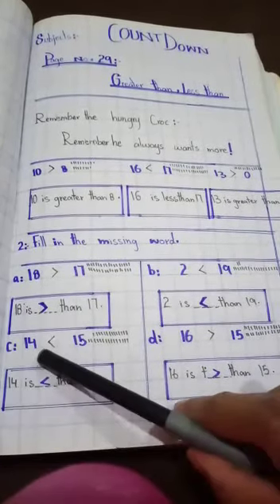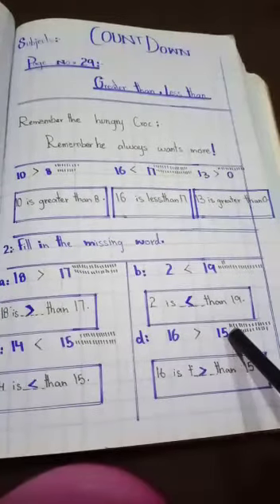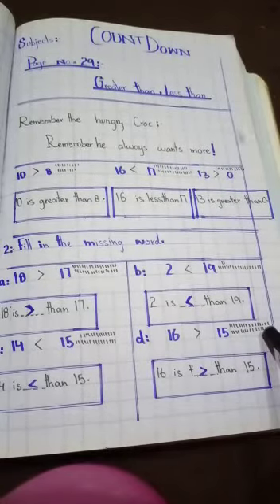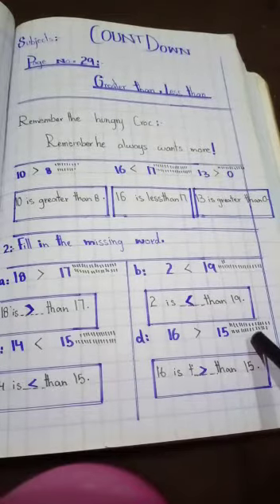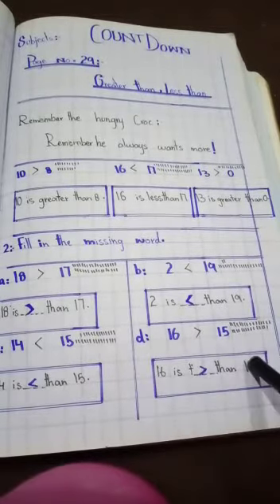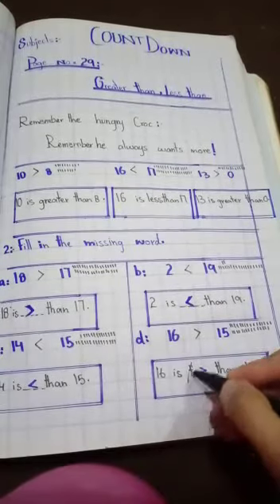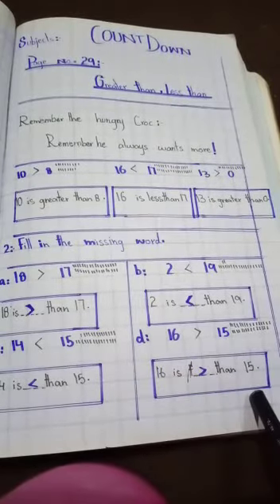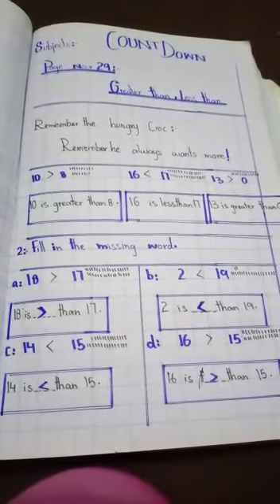Amazing teaching skill at Leaders' School... Plz share the video with your friends.